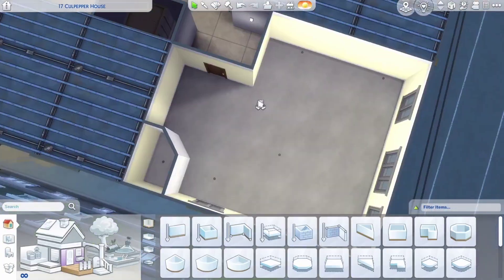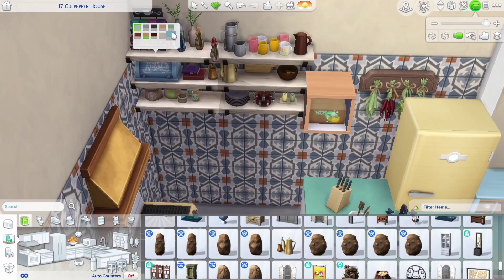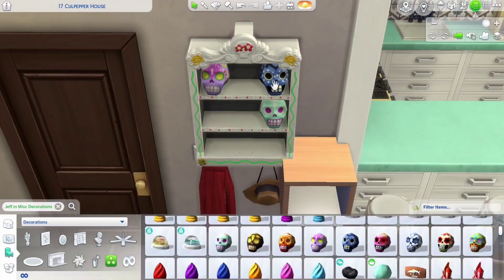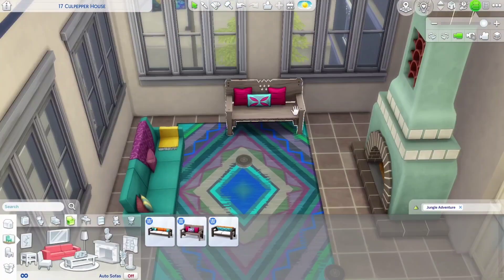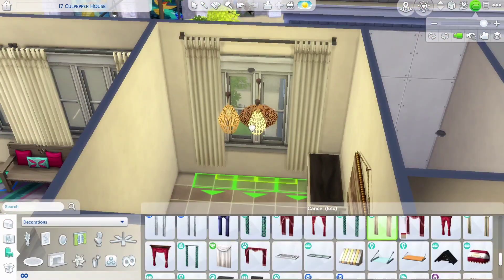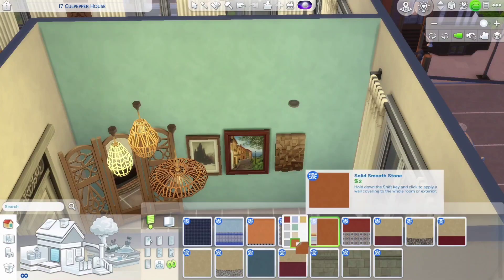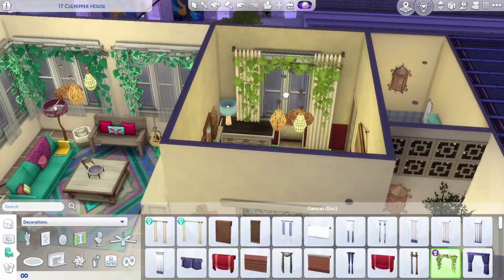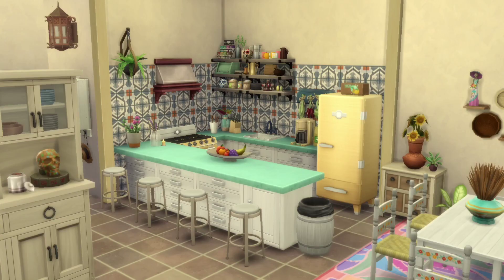Sunny Mexican apartment 🪴 The Sims 4 Speed Build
An apartment with a traditional Mexican style, or at least as close as we can get to that in the Sims 4.

1 bed, 1 bath
17 Culpepper House
San Myshuno

If you like this build, it is available to download from the Gallery, my EA ID is Veranjo ✨